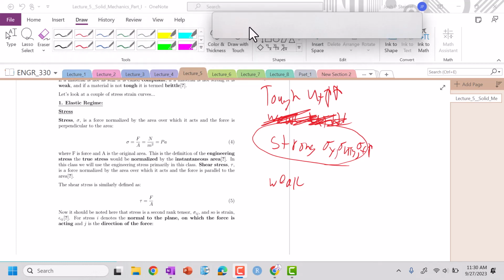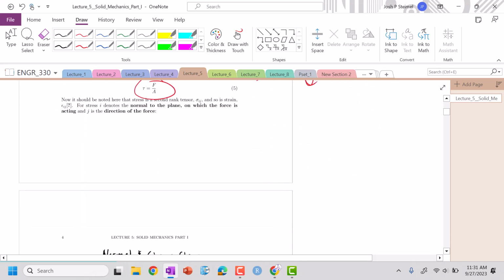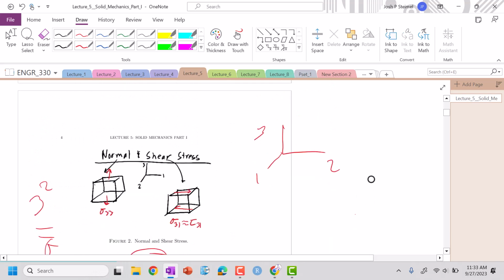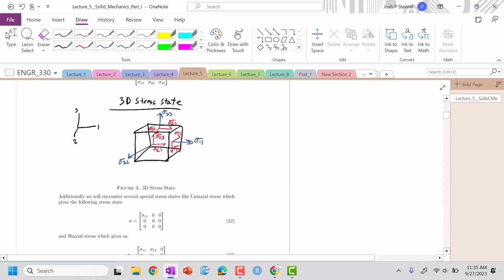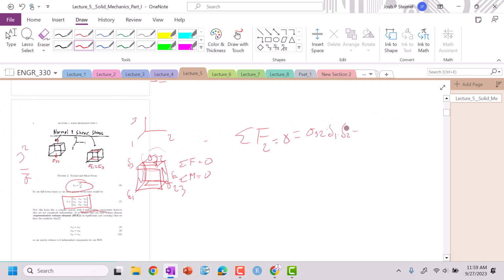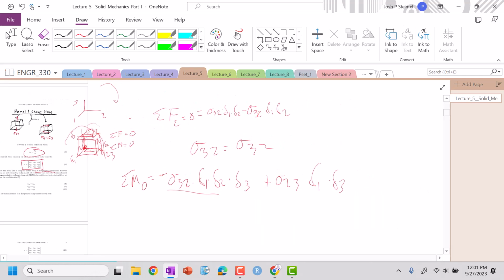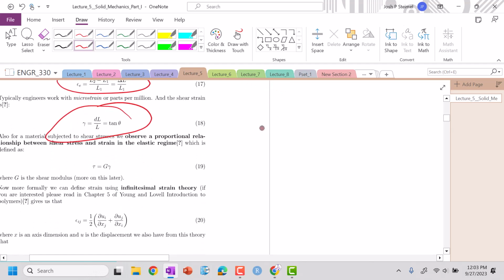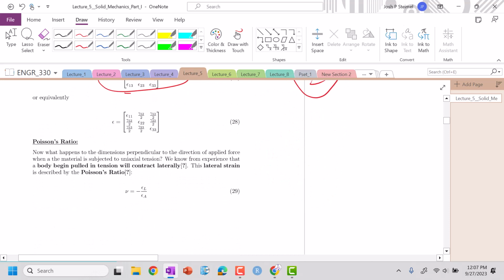Lecture 5: Tensorial Definition of Stress and Strain